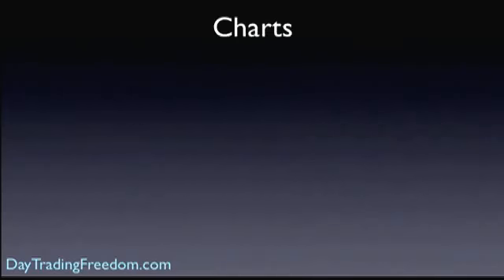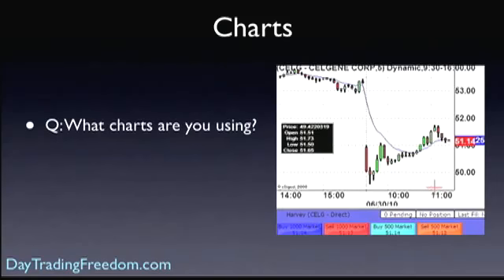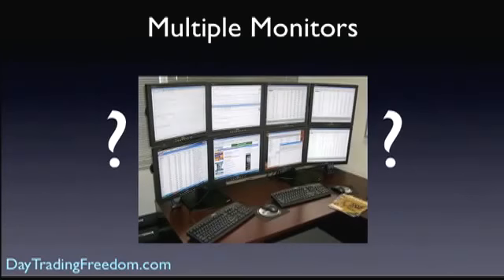Harvey Walsh Day Trading Q&A Part 1 of 2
for more from Harvey Walsh. In this video, Harvey answers some common questions about day trading. Part 1 of 2.